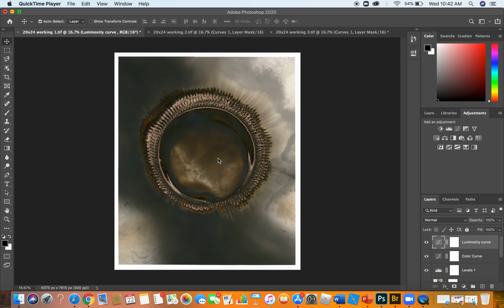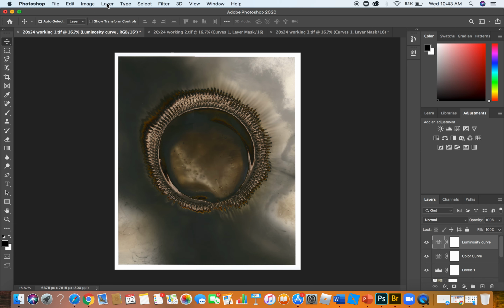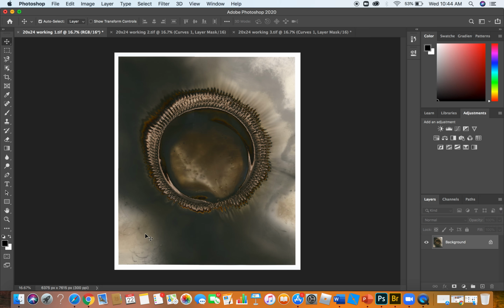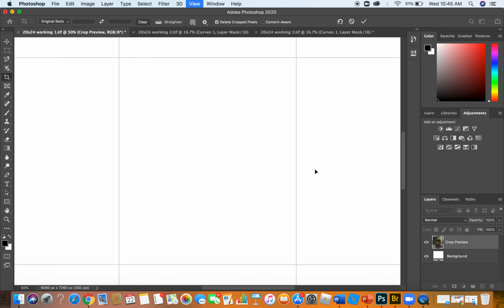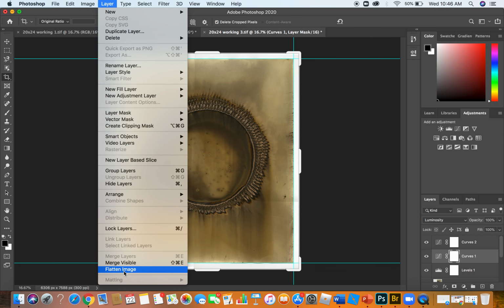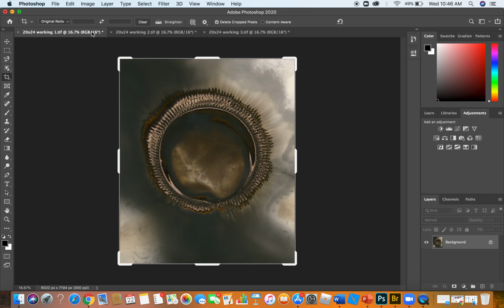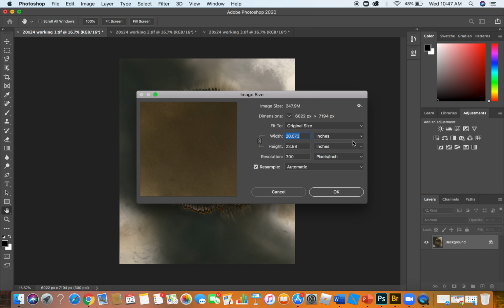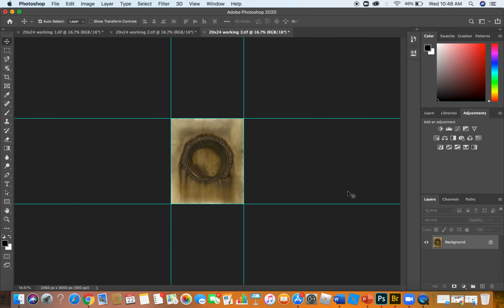Creating a Triptych in Photoshop Step 1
Flattening cropping and sizing images